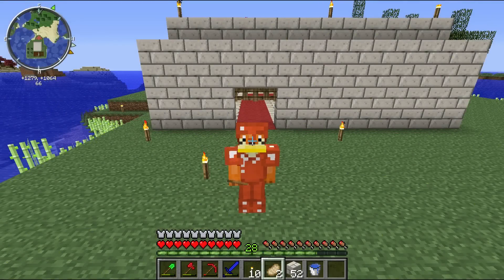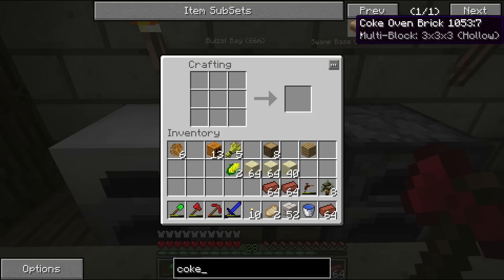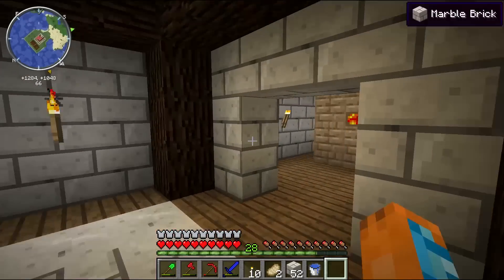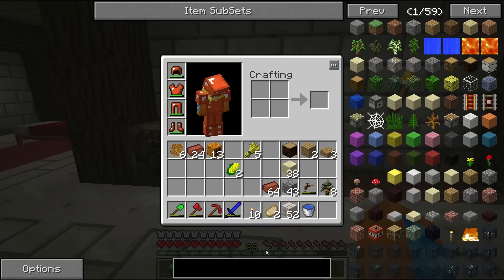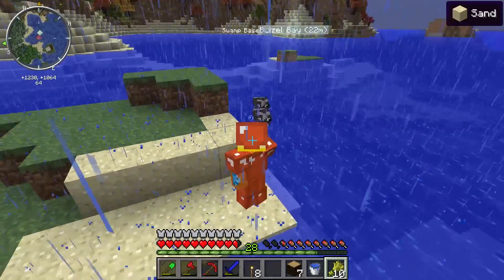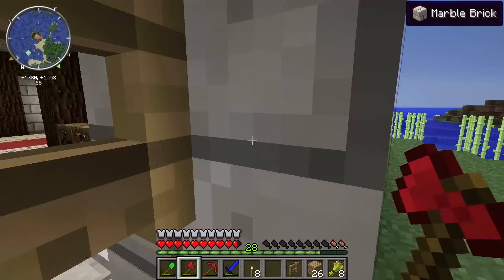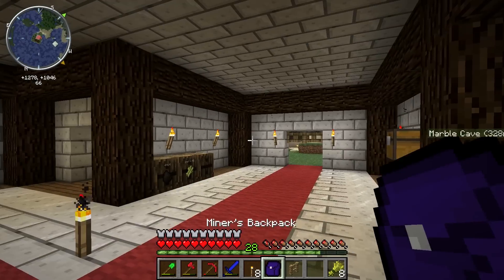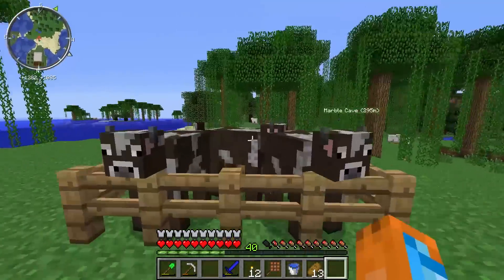Minecraft FTB Hermitcraft Part 05: Cookin' Up Coal Coke!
Welcome to Marriland's Minecraft Feed the Beast on the Hermitcraft server! In this episode, I build a useful new multiblock structure, the Coal Coke Oven, to turn Coal into Coal Coke for better efficiency, then I build some barrels and a backpack for better item storage.

Things made/learned in this episode:
• A Coal Coke Oven using bricks and sand to turn coal into coal coke, which burns 4x as long, plus the oven also produces creosote oil as a byproduct. Definitely a useful multiblock structure to have early on!
• A Barrel to store up to 64 stacks (4096) of a single item in a single block.
• A Miner's Backpack to make resource gathering significantly easier. I also explain a bit about other backpacks, since the recipe and functionality is mostly the same.

Hermitcraft's Feed the Beast SMP server is a PRIVATE server hosted by Hermitcraft using the Ultimate Pack.

MY WEBSITE AND STUFF:
(Pokémon X & Y coverage, yeah!)